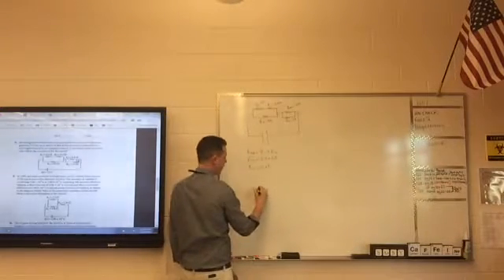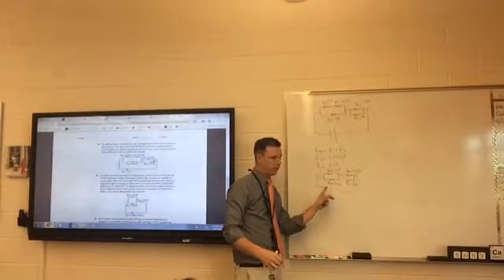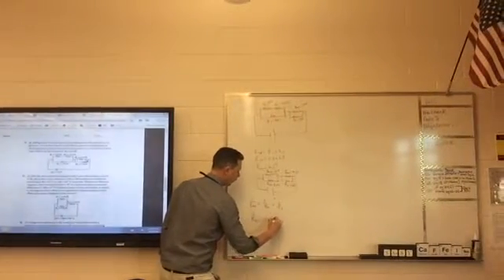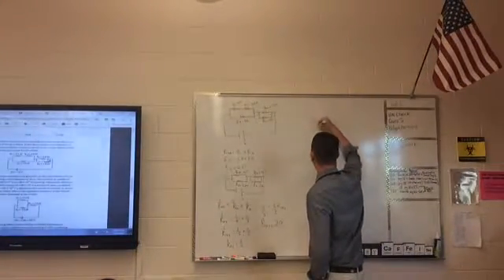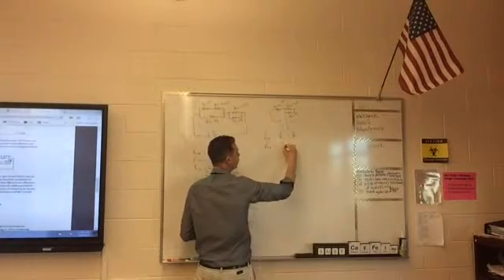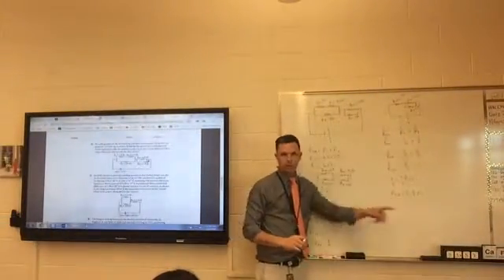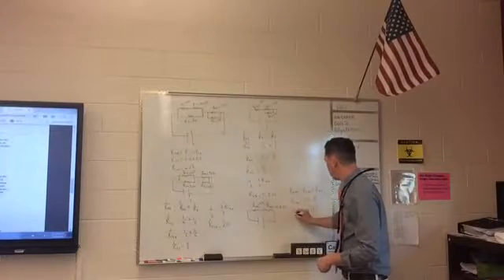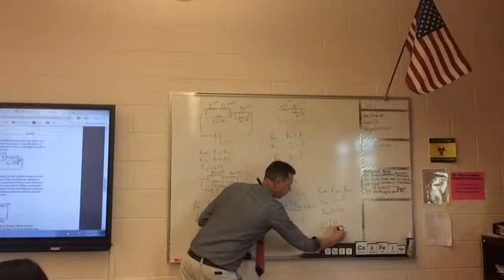Complex Circuit Lesson